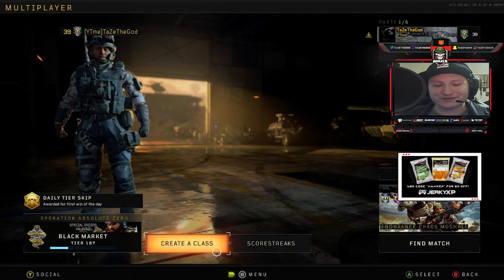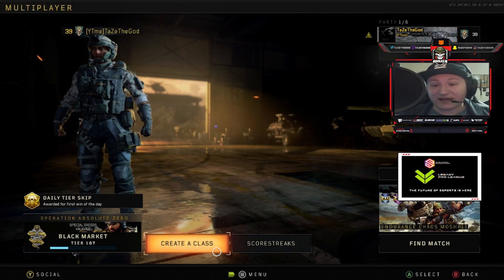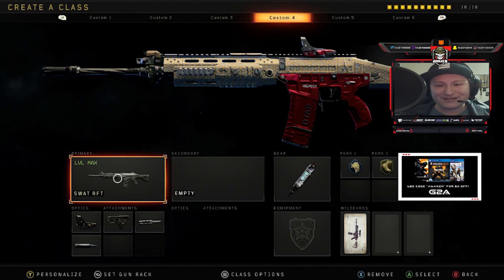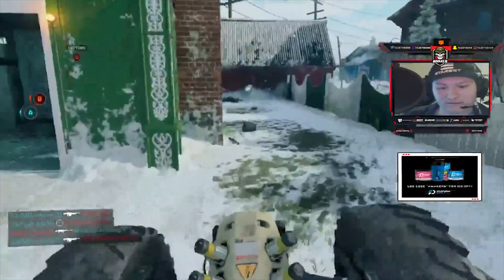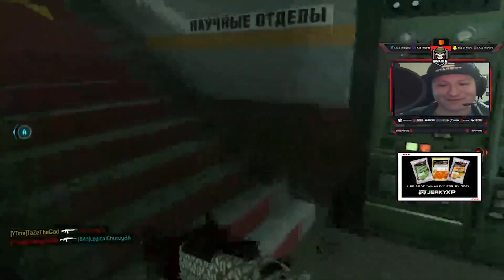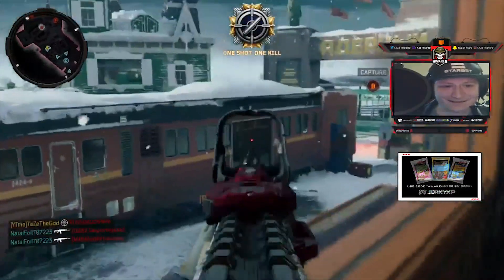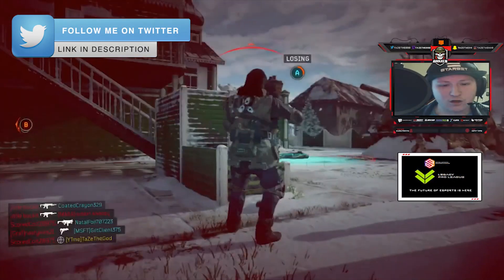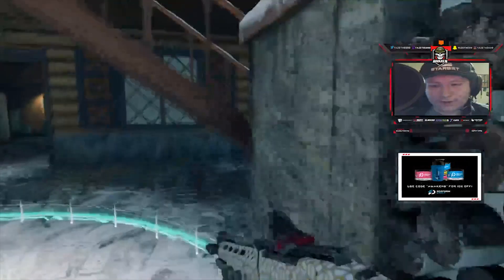OVERPOWERED SWAT RFT CLASS SETUP after 1.13 UPDATE in COD BO4 (BEST SWAT RFT CLASS SETUP in COD BO4)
Leave a "LIKE" If you enjoyed this VIDEO OVERPOWERED SWAT RFT CLASS SETUP after 1.13 UPDATE in COD BO4 (BEST SWAT RFT CLASS SETUP in COD BO4)  "SUBSCRIBE" for more CALL OF DUTY videos!